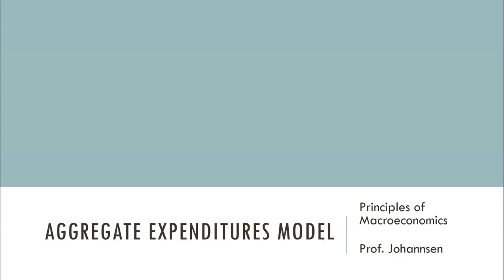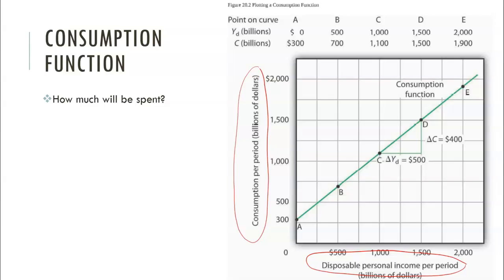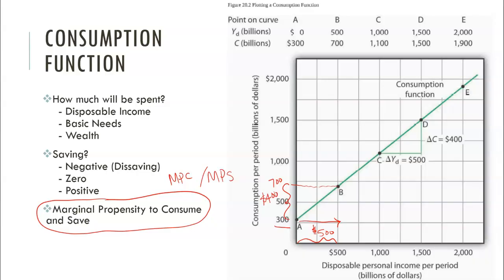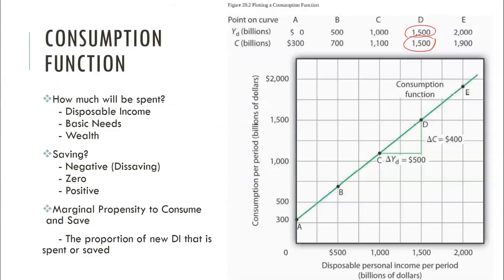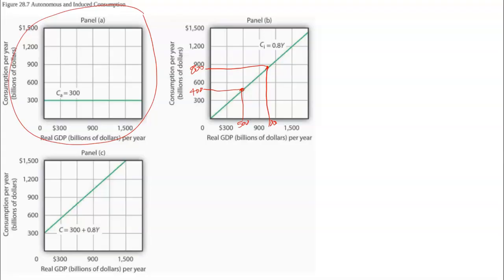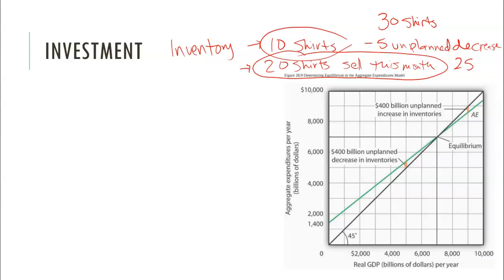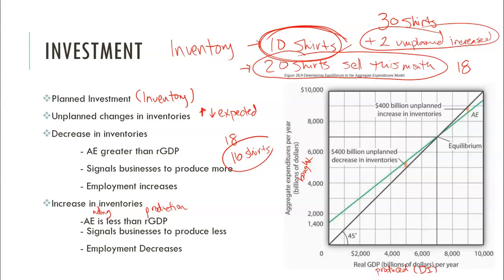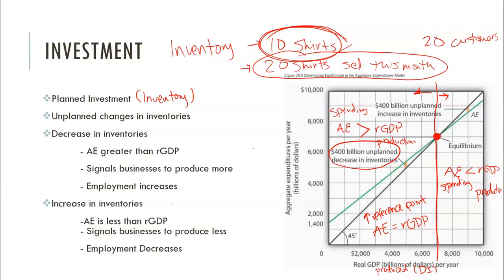21 Aggregate Expenditures Model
@DrJohannsen explains the aggregate expenditures model (sometimes called the Keynesian Cross) and how total planned spending determines short-run economic output. Over the next 3 videos you'll learn how consumption, investment, government spending, and net exports interact to create equilibrium GDP and drive business cycle fluctuations. This first video starts with the consumption model.